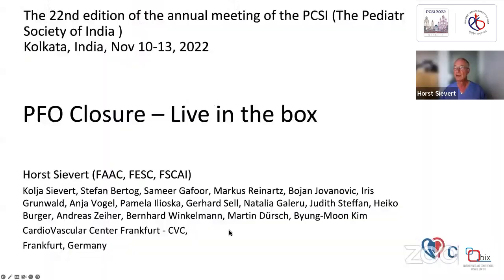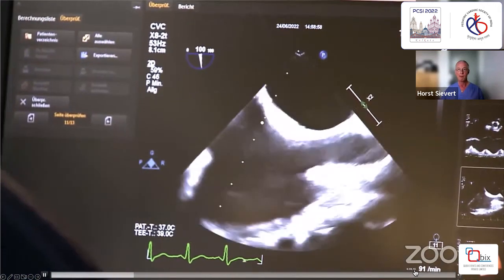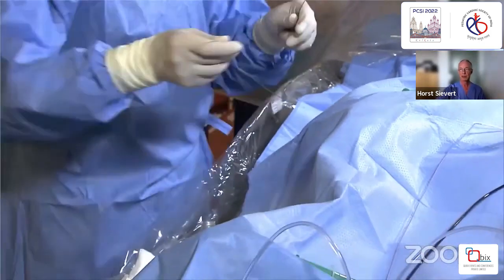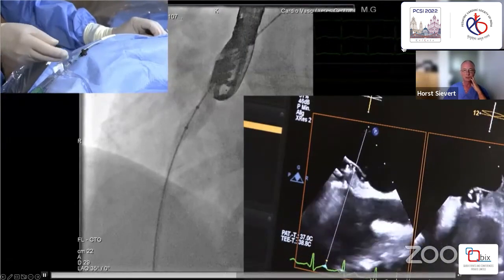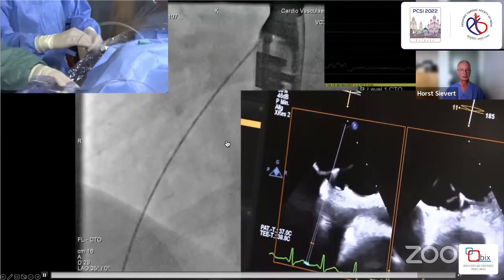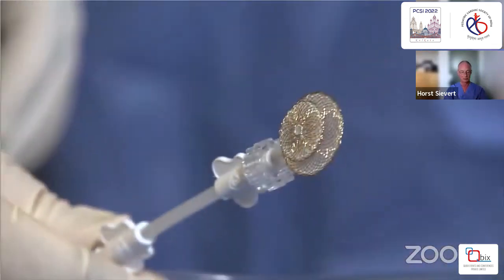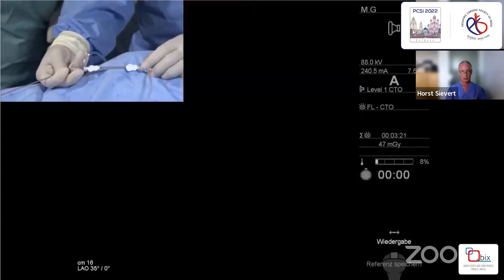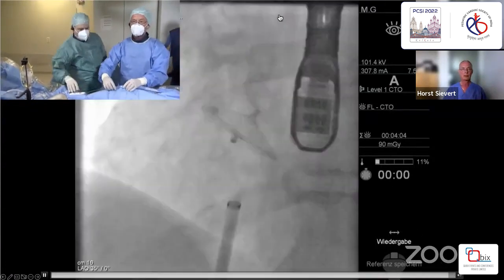PFO Closure- Live in the Box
In this live "in the box" video, we will perform a percutaneous patent foramen ovale (PFO) closure procedure. We will guide you through the different steps of the procedure and explain the rationale behind each step.

We will start with a review of the anatomy and physiology of the heart, and provide an overview of the indications for PFO closure, including the potential benefits and risks of the procedure.

We will then perform the PFO closure procedure live, using state-of-the-art equipment and under the guidance of an experienced interventional cardiologist. We will explain the different tools and techniques used during the procedure, including the insertion of the device, and the final step of the device deployment.

Throughout the video, we will provide insights and tips to optimize patient outcomes and minimize complications, and we will discuss the post-procedure care required to ensure a successful recovery.

This video is intended for cardiologists, interventional cardiologists, and other healthcare professionals who work with patients with PFO, but it may also be informative for patients and their families who want to learn more about PFO closure and the steps involved in the procedure.

Dr. Horst Sievert
FAAC, FESC, FSCAI
CardioVascula Center, Frankfurt, Germany